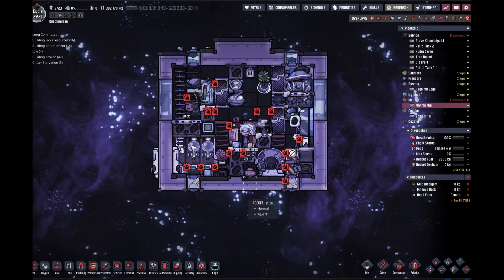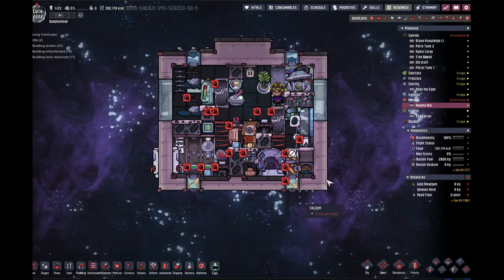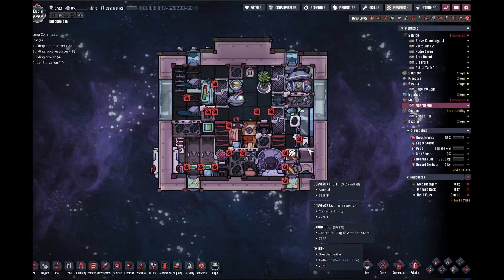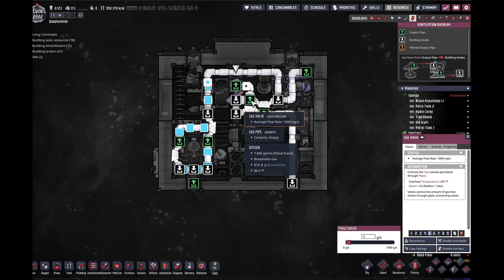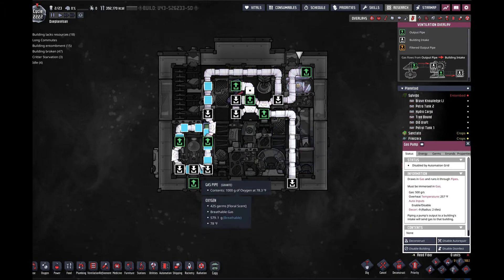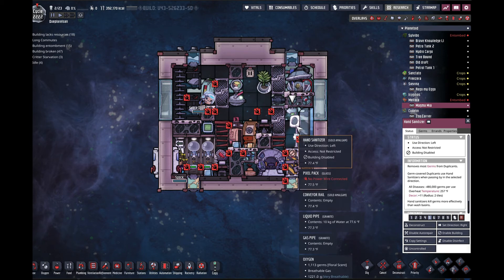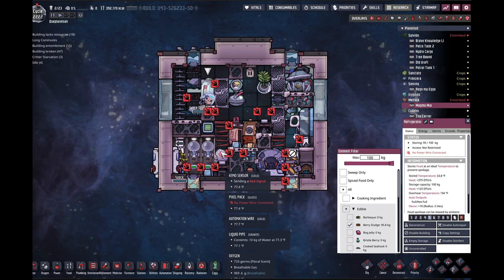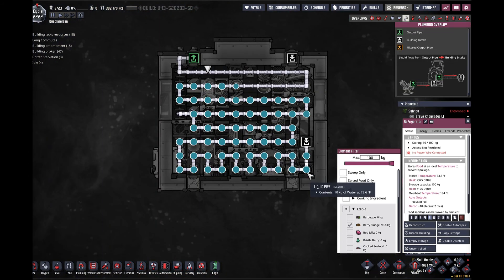2k+ Ep. 3 - Optimized Rocket Interior Design - Mendel Plays Oxygen Not Included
In episode 3 of my 2000+ colony, I talk about my optimized rocket interior design which gives me a Barracks, a Great Hall, and a Washroom.

Support me in my various endeavors:

- @nF_nola  - my new music concert series